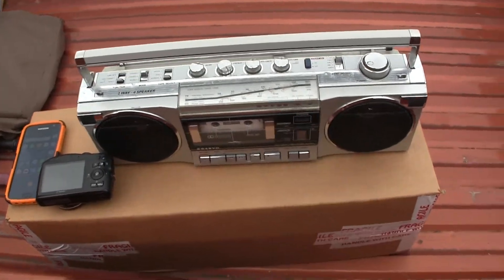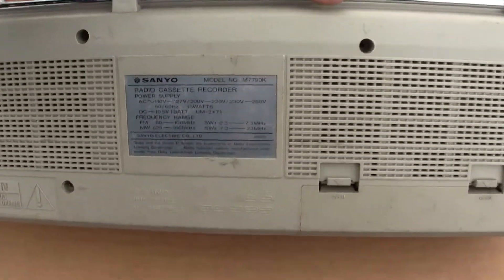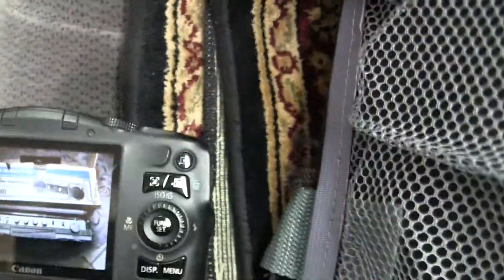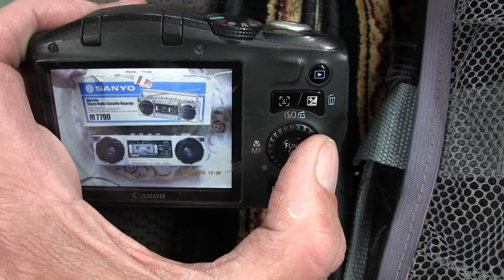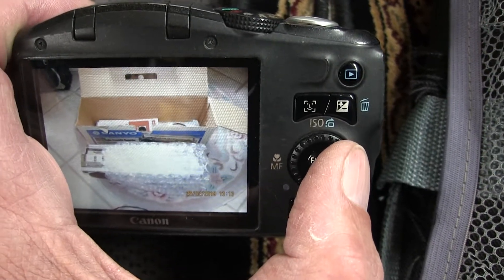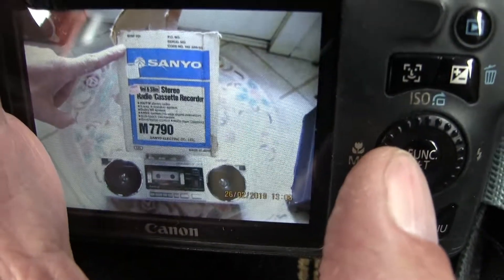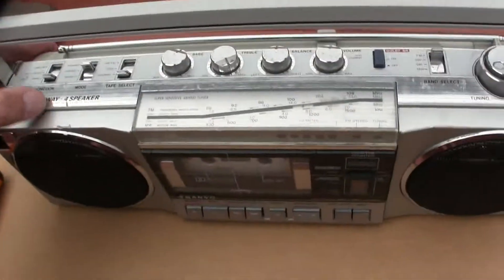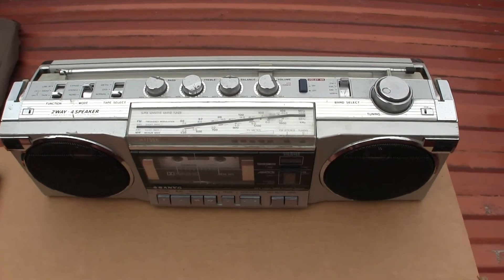Sanyo M7790 Sold pictures Packaged shipped Played Sanyo M7790K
00032 Sanyo M7790 Sold pictures Packaged shipped Played Sanyo M7790K